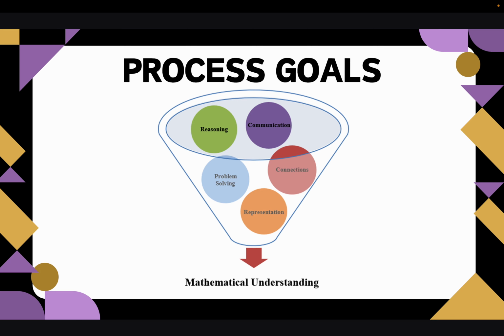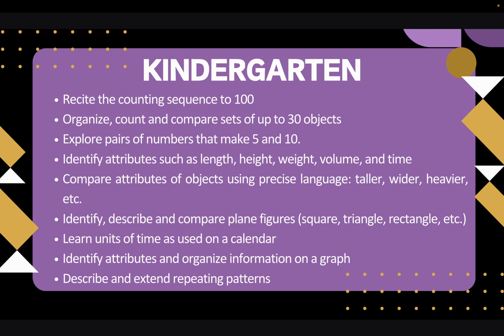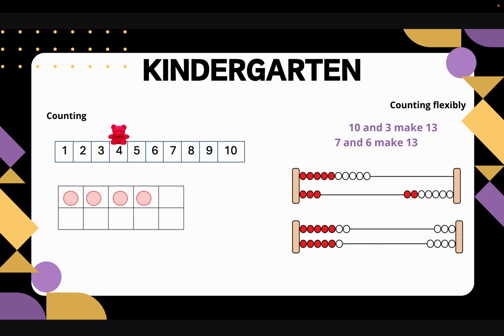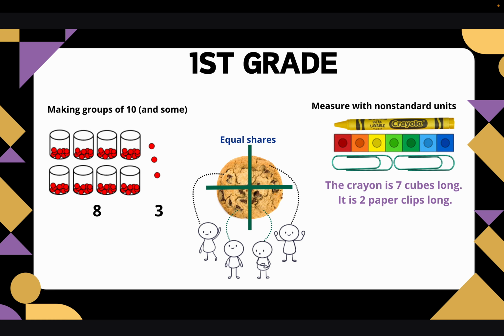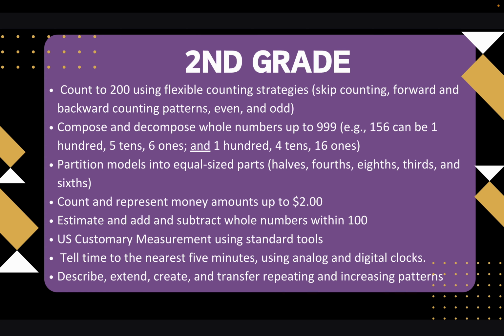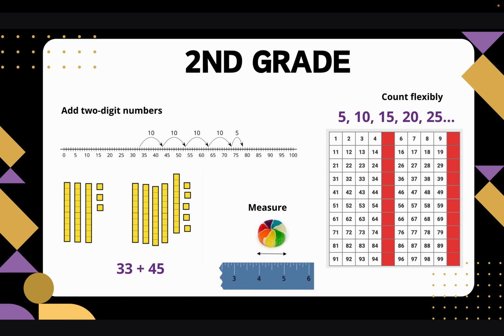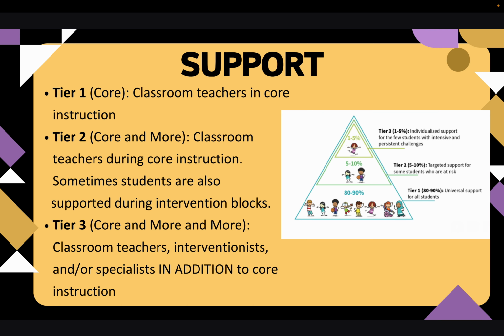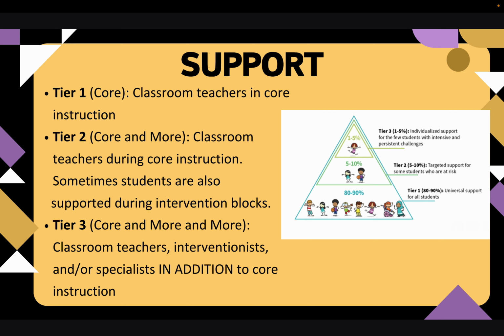Spotlight on Mount Daniel: Mathematics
Mount Daniel Elementary's math team walks families through what mathematics instruction looks like in the classroom — from the math workshop model and hands-on exploration to how teachers plan collaboratively each week.
K–5 Math Specialist Kim Morrow-Leong and Pre-K–12 Mathematics Coordinator Jen Fessenden cover the Virginia Standards of Learning, curriculum resources including the newly adopted OP program, and grade-by-grade highlights for kindergarten through second grade. The presentation also explains how teachers monitor student progress through benchmark assessments and tiered supports, and shares home resources like DreamBox, Zearn, and Graham Fletcher's math progression videos.